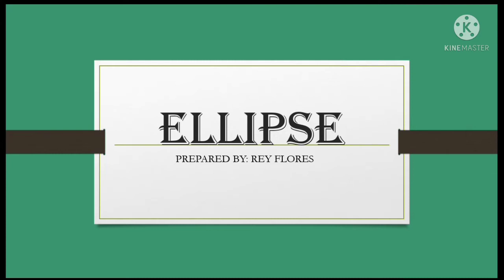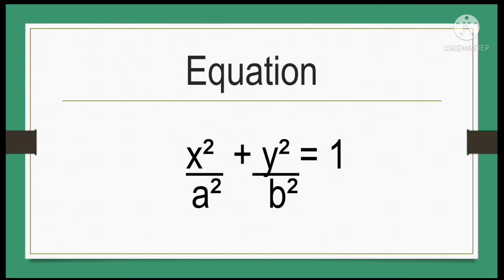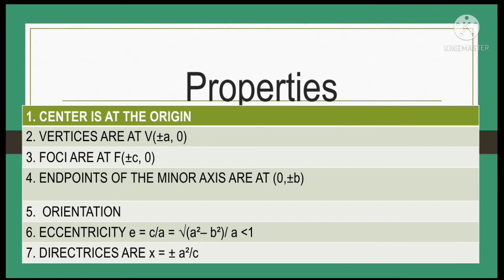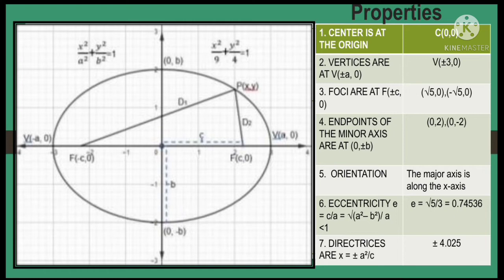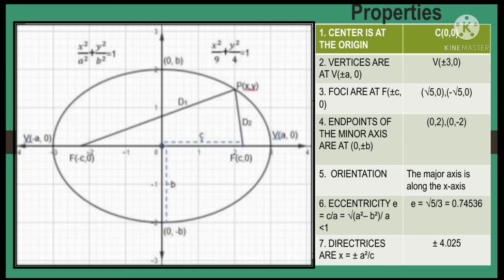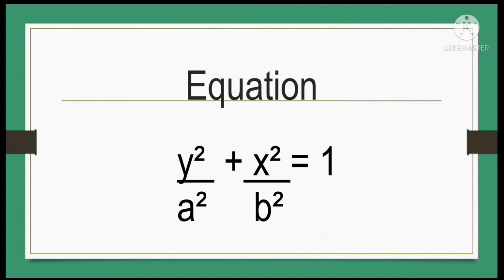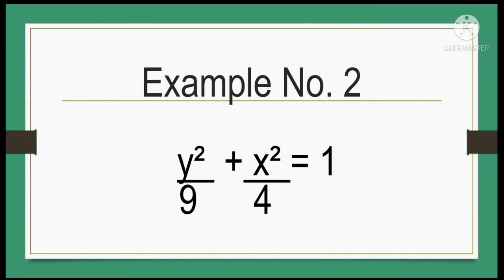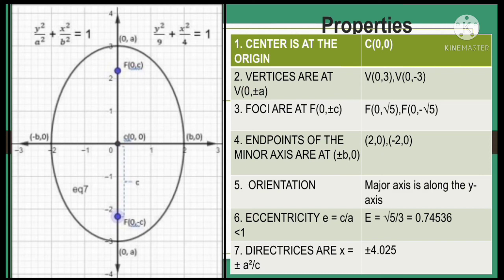ELLIPSE (C(0,0))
The content of this video was all about ellipse, one of the comic section and this video serves as continuation of the previous video about conic sections, so please watch it.

-Xrecorder
-kinemaster
-Google
-School LM's(ASSCAT)